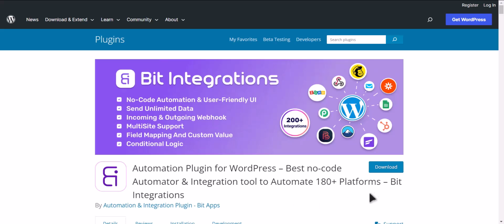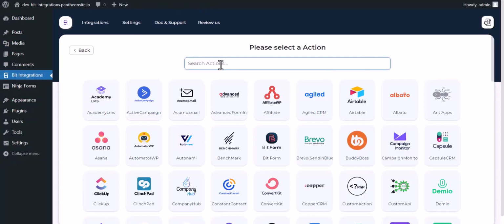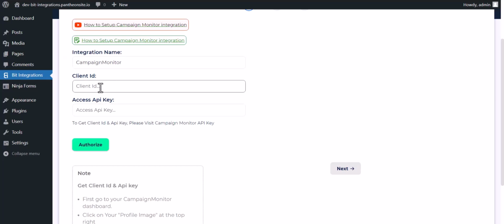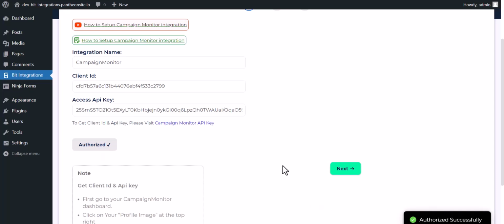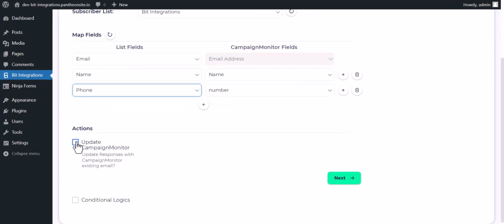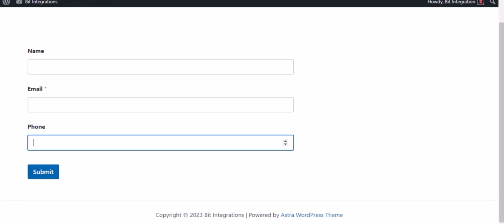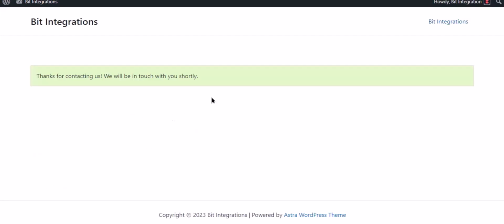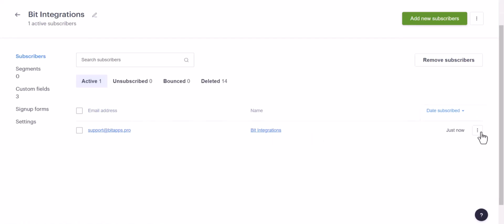Integrating ARForms with Campaign Monitor | Step-by-Step Tutorial | Bit Integrations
🔗 Ready to supercharge your email marketing? Join us on our YouTube channel for an in-depth tutorial where we unveil the seamless integration of ARForms with Campaign Monitor, a leading email marketing platform. Learn how to effortlessly connect these two tools using the Bit Integrations WordPress plugin.

Follow along as we guide you through the step-by-step process of integrating ARForms with Campaign Monitor, enabling you to harness the combined power of both tools for effective email campaigns. Say goodbye to manual data transfers and welcome automated workflows for improved efficiency in managing your email marketing strategy.

Key Highlights:
✅ In-depth walkthrough for integrating ARForms with Campaign Monitor using Bit Integrations for WordPress.

Whether you're a marketer, business owner, or email enthusiast, this integration empowers you to seamlessly merge ARForms with Campaign Monitor. Watch now to revolutionize your email marketing efforts!